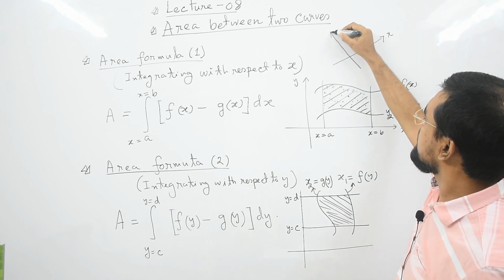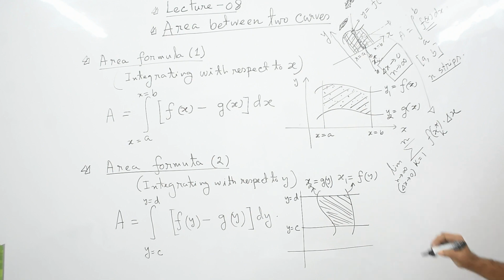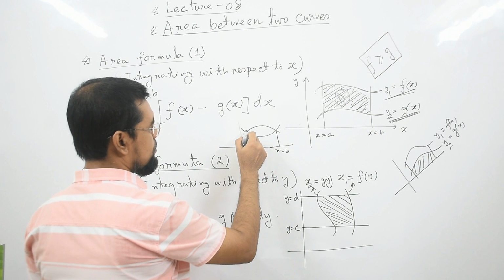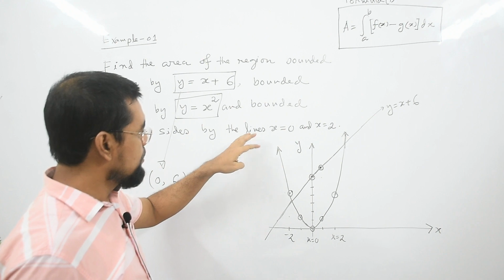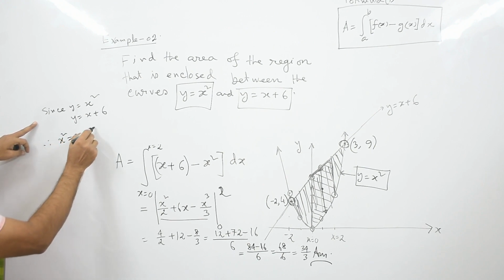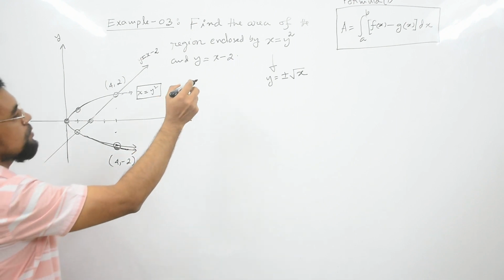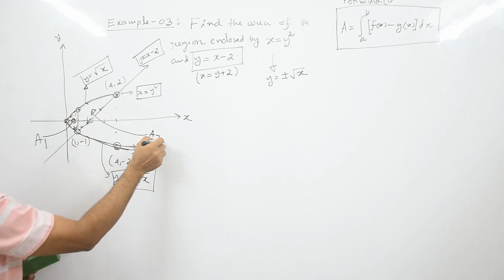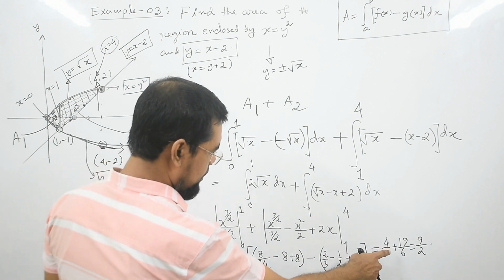Calculus II: Lecture-08: Finding Area Between Two Curves || Application of Definite Integrals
Definite Integrals
Calculus II: Lecture-08: Finding Area Between Two Curves || Application of Definite Integrals || Gani Math Academy

This video will help you to understand the technique or procedure to calculate area between two curves using definite integrals.